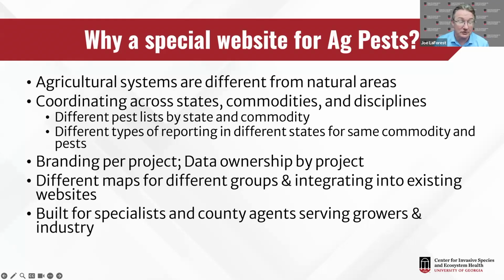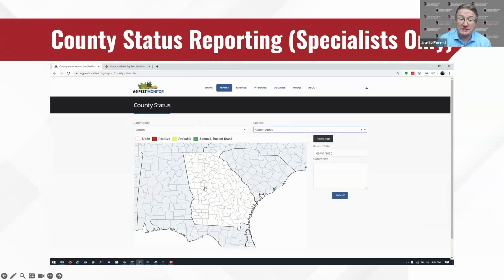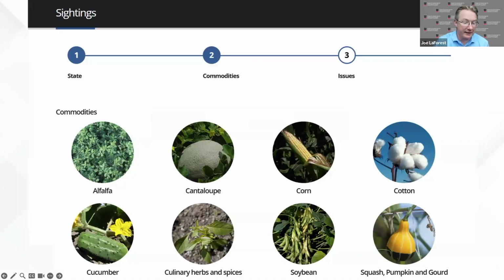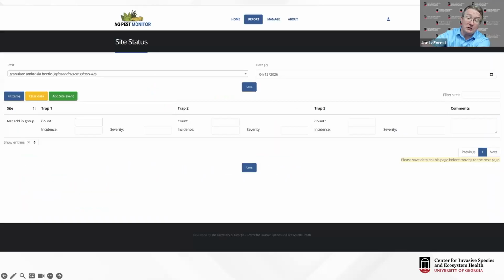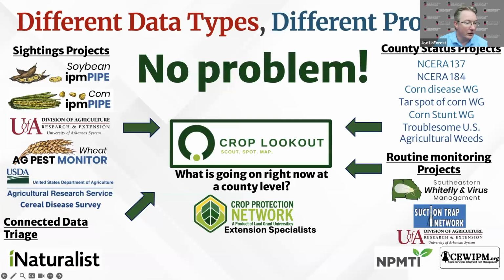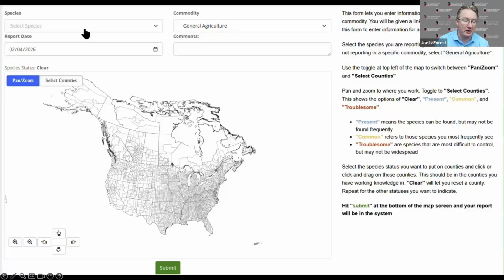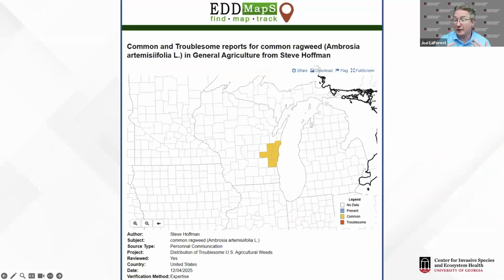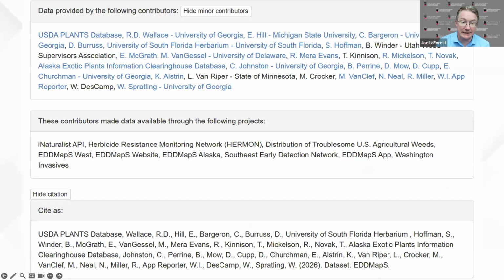Ag Pest Monitor - Joe LaForest, Associate Director - Bugwood Summit 2026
Ag Pest Monitor is described by Associate Director Joe LaForest during the Bugwood Summit held on April 16, 2026. Ag Pest Monitor is EDDMapS-based and supports county agents and consultants to report the status or occurrence of agricultural pest data to assist crop management decisions.